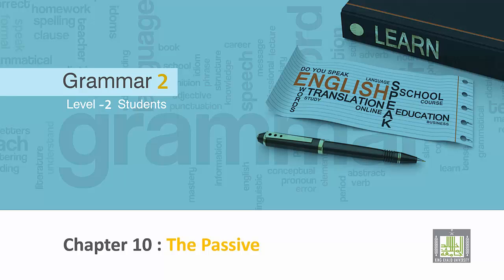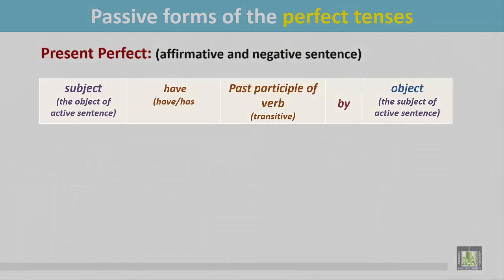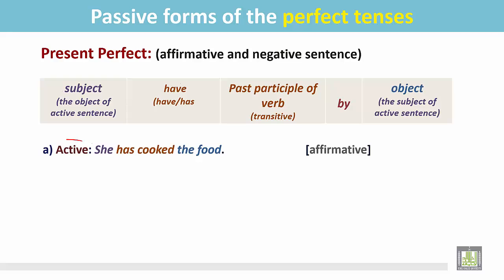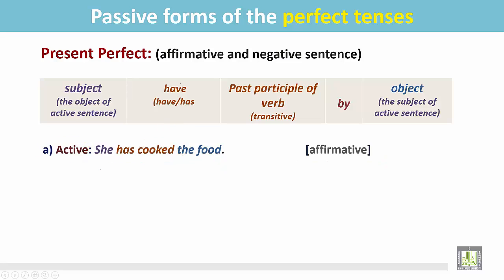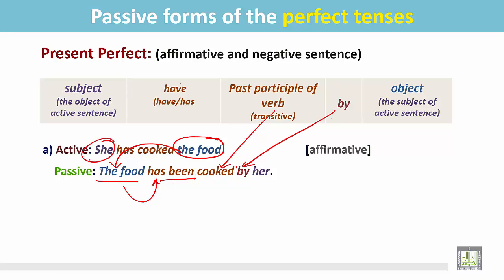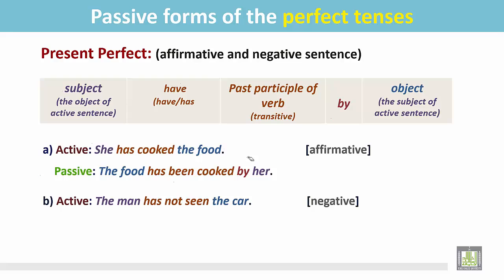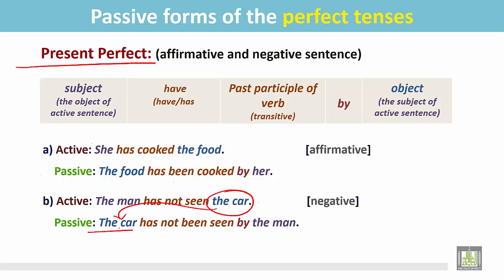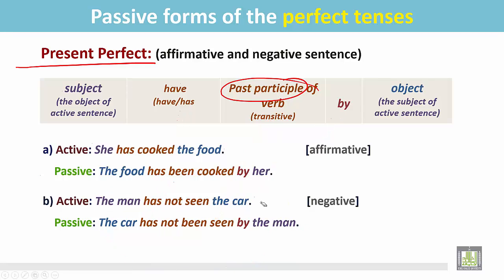Grammar ( 2 ) - CH10 -L9 : Passive forms of the Perfect Tenses (1)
المقررات المفتوحة
eng117 - Grammer 2
Passive forms of the Perfect Tenses - 1
1- Present Perfect: (Affirmative and Negative sentence)
2- The structure
3- Examples